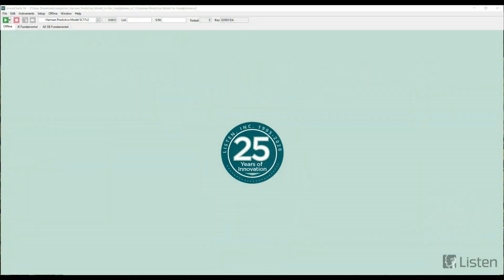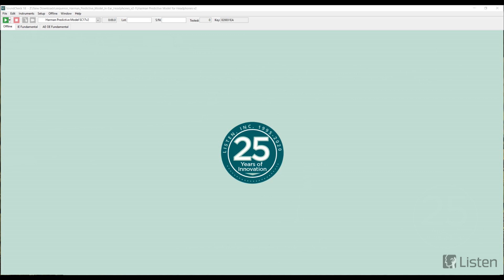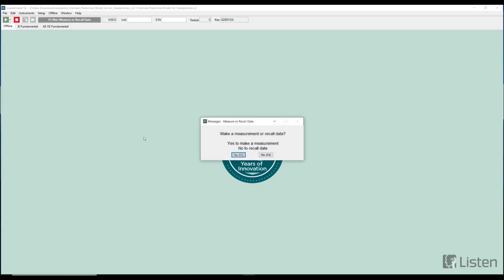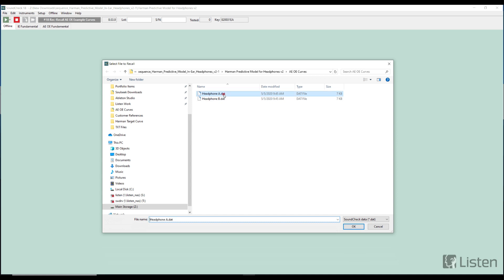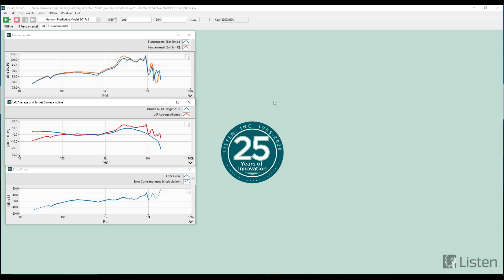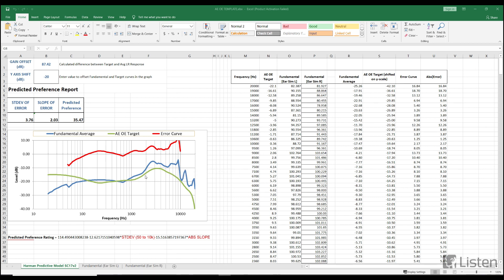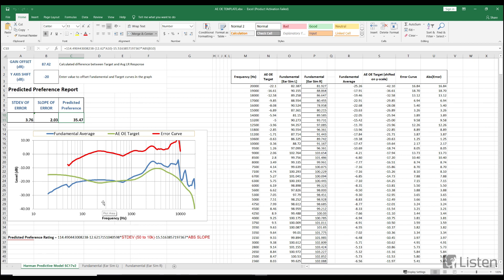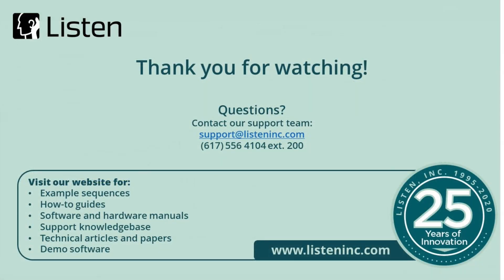17: Predicting Listener Preference Using the Harman Target Curve (working from home with SoundCheck)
In this short video, Cam Ruffle-Deignan walks you through how to predict listener preference based on the Harman Target Curve. This free sequence (which can be downloaded from Listen’s web can recall previously saved data as well as capture new data, making this a great ‘work from home’ project if you have previously saved measurement data on your headphones.